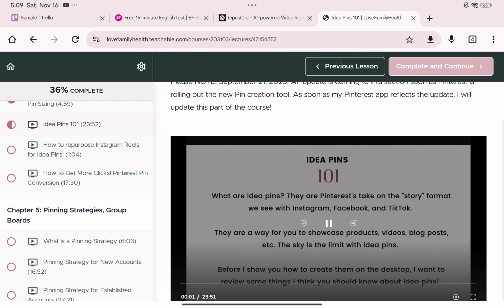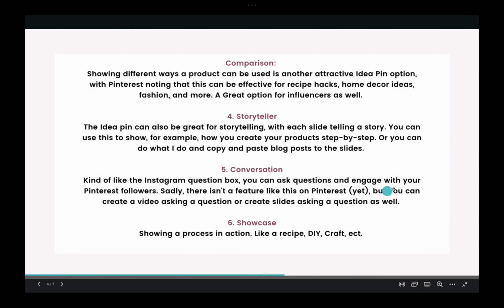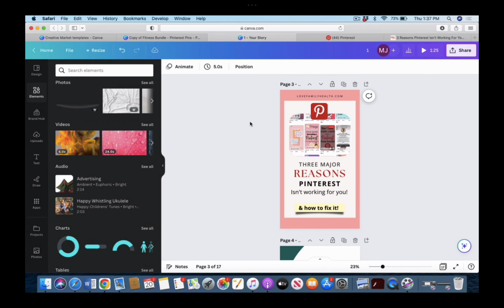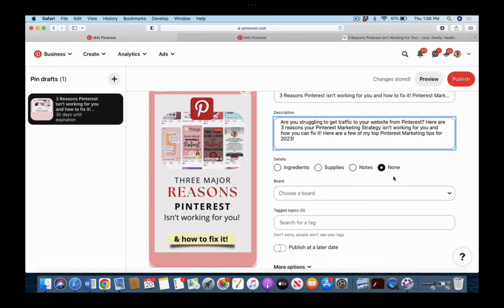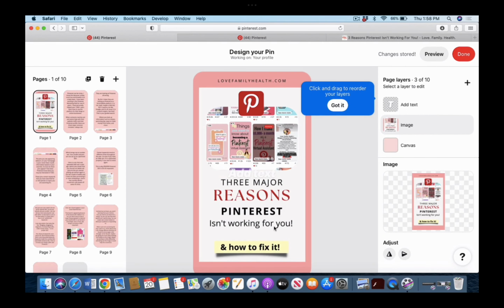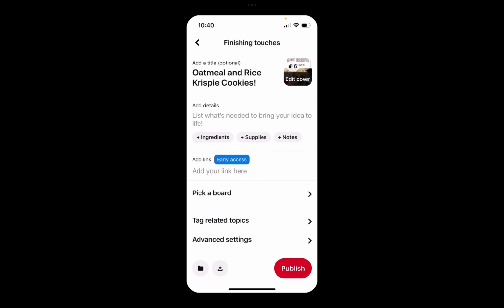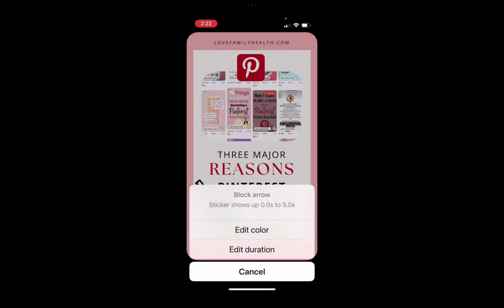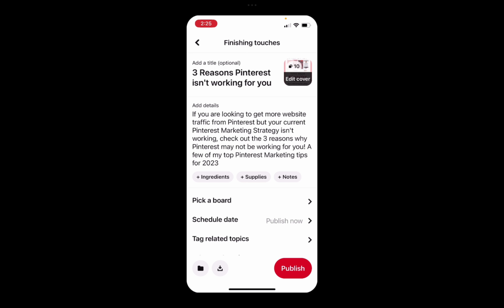November 18, 2024(1)